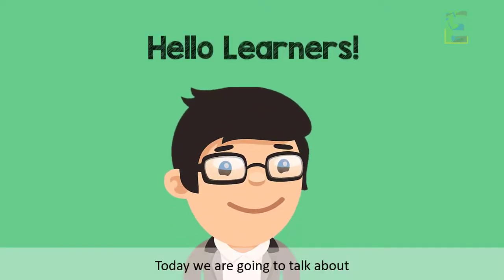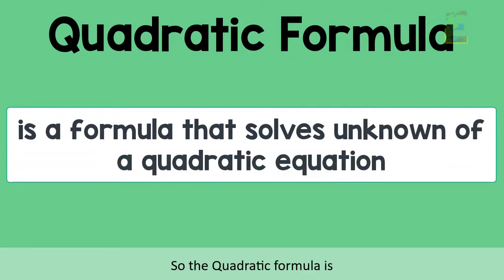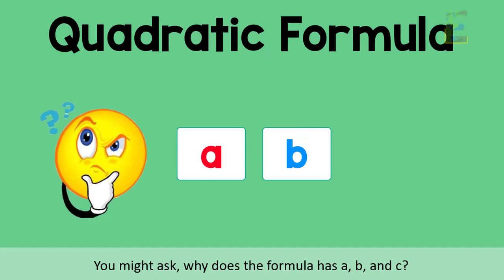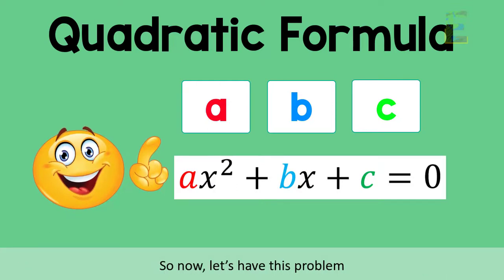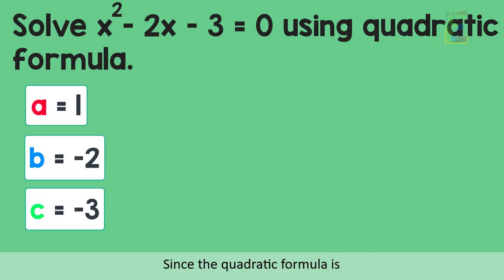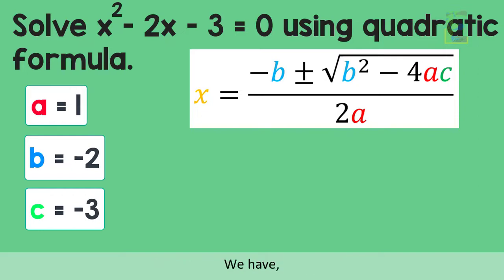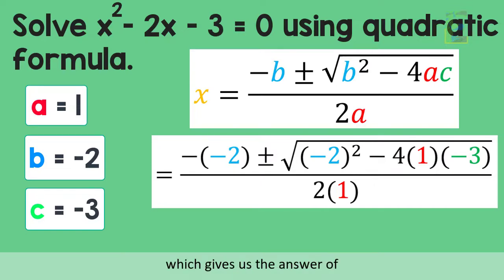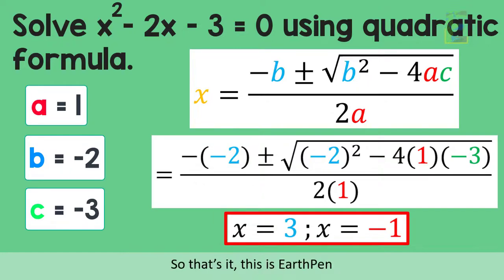Quadratic Formula | Math Animation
This video explains "Quadratic Formula" in a fun and easy way.